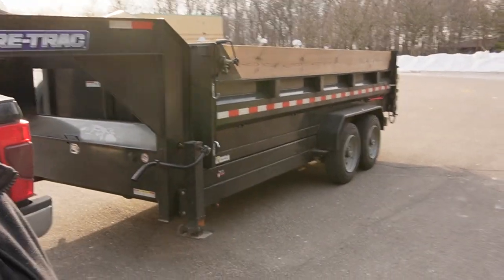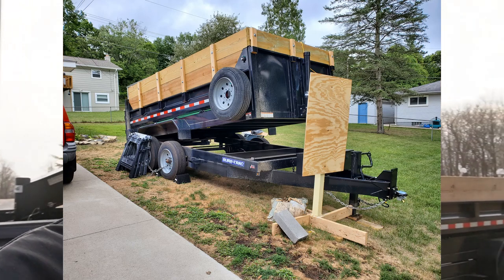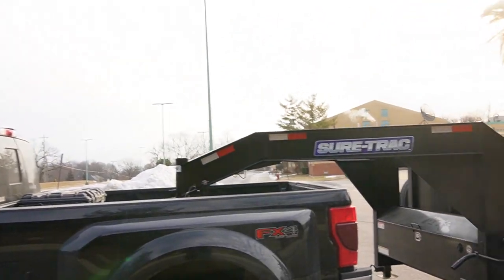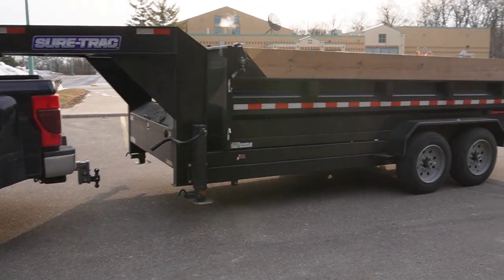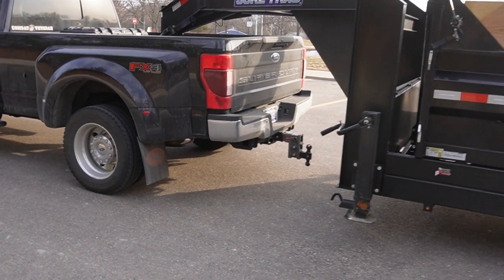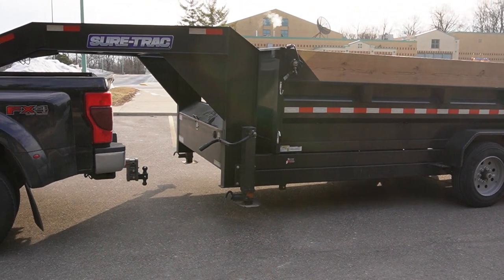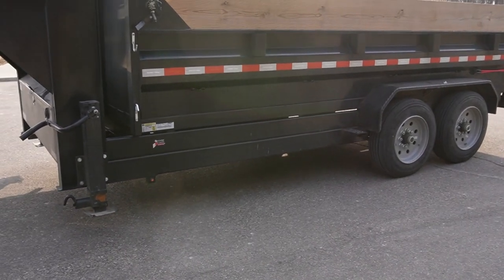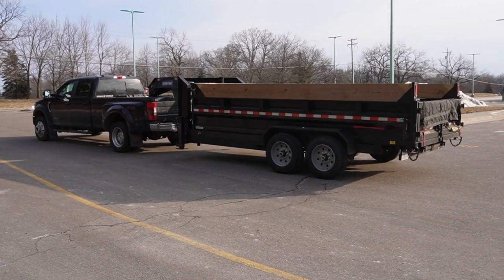Gooseneck vs Bumper Pull! Which One Is Right For You!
There are great things about both the gooseneck and bumper bull dump trailers.  The main benifit for a bumper pull is ease of hookup!  If you are hooking up and unhooking your trailer multiple times a day and or week, then I would recommend you look into a bumper pull trailer.

Now If you do not need to hook and unhook every day or many times per week,  a gooseneck would be the way to go.  Gooseneck dump trailers seem to tow much better and have better weight distribution on the truck since the towing point is right over the rear axle of the truck.!

Dump Trailer Videos!